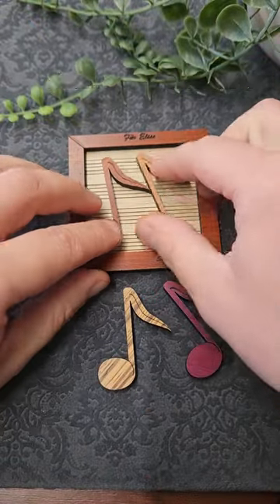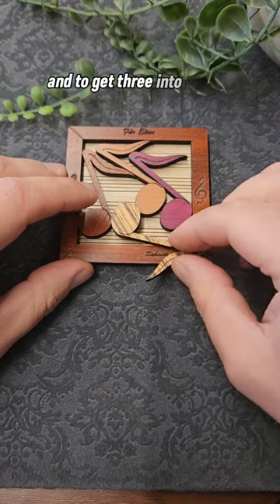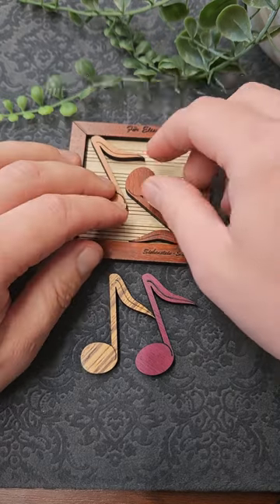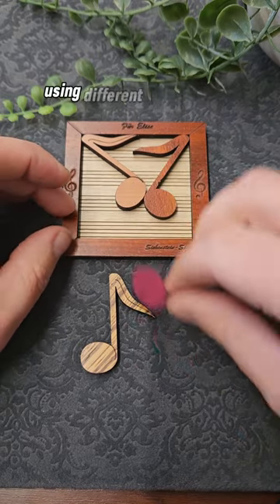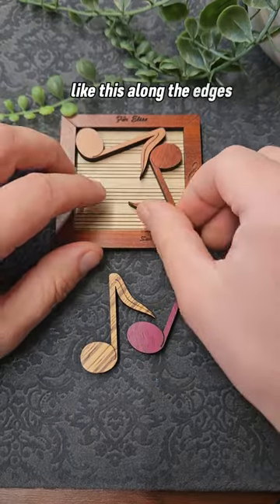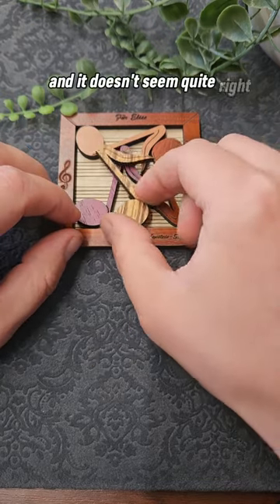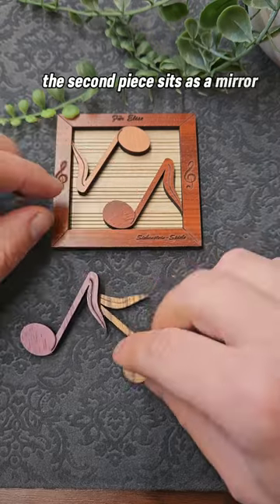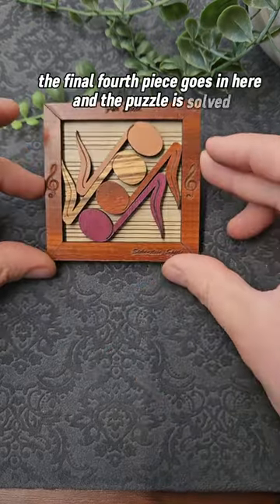Can you solve this musical puzzle?!!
This fun musical themed puzzle has such a satisfying solution to it. If you'd like to find a copy for yourself head over to Crux Puzzles.